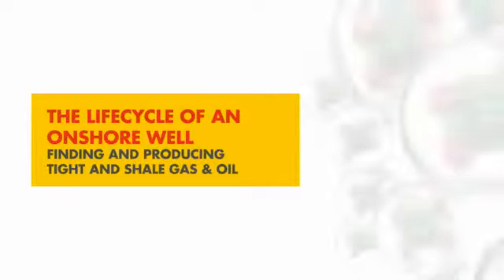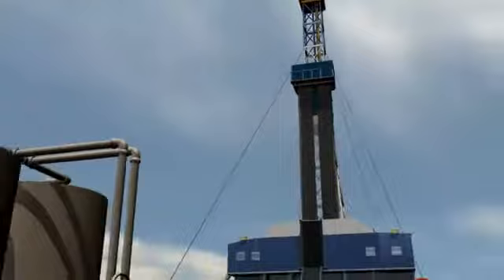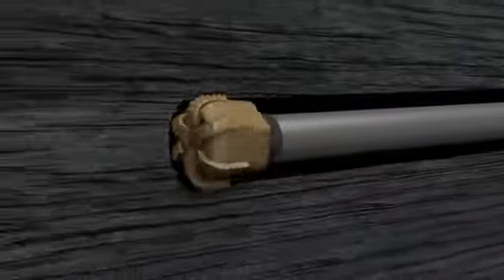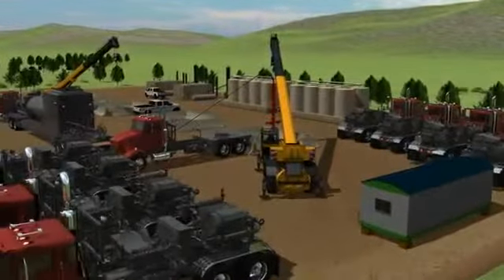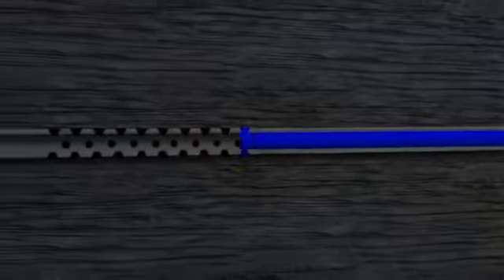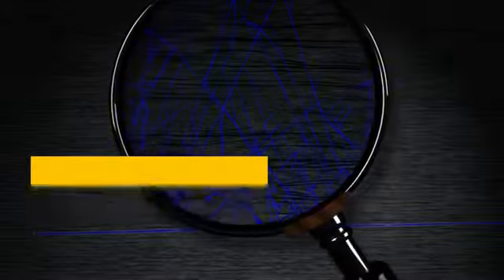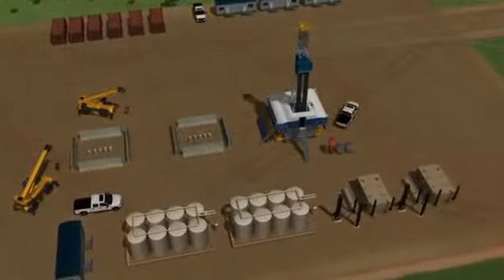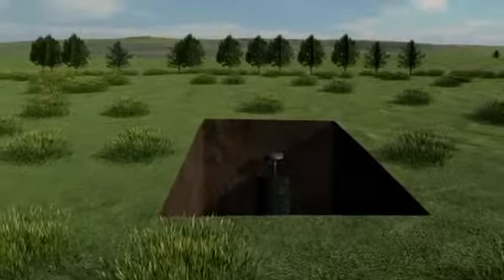Περιγραφή των Κανόνων Παραγωγής Σχιστολιθικού Αερίου και Πετρελαίου.